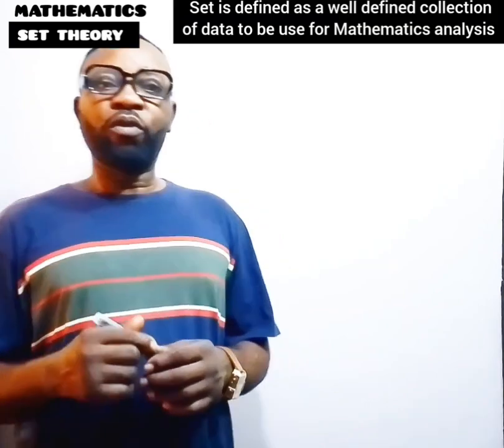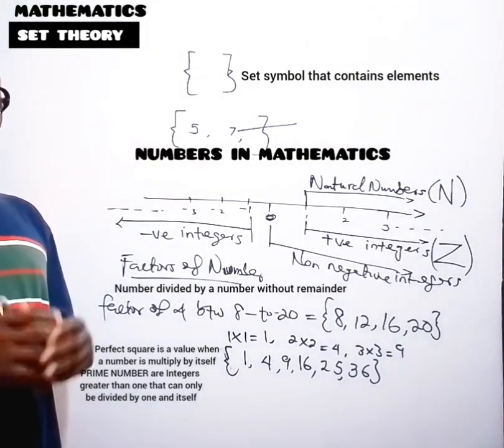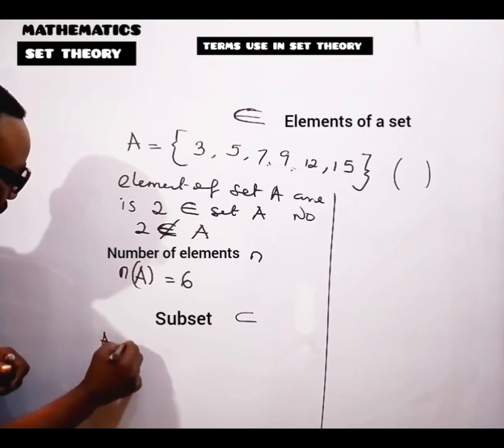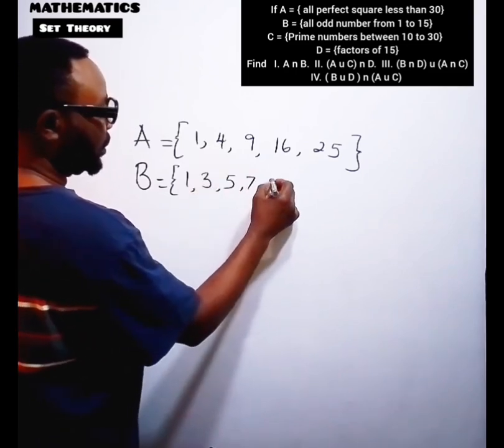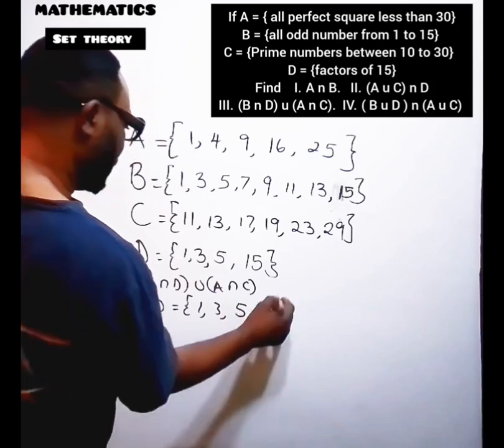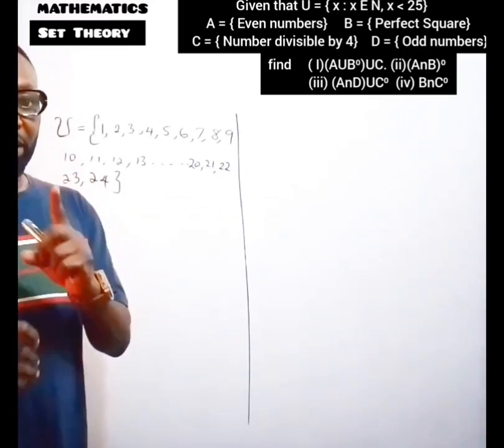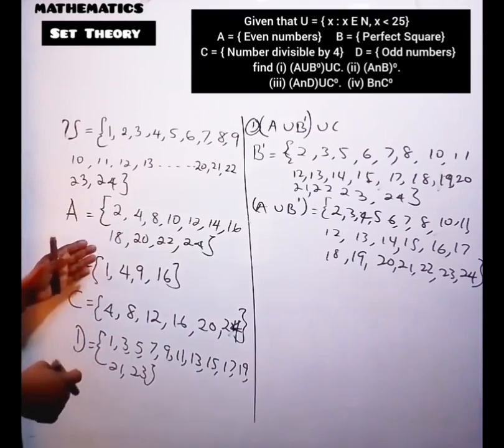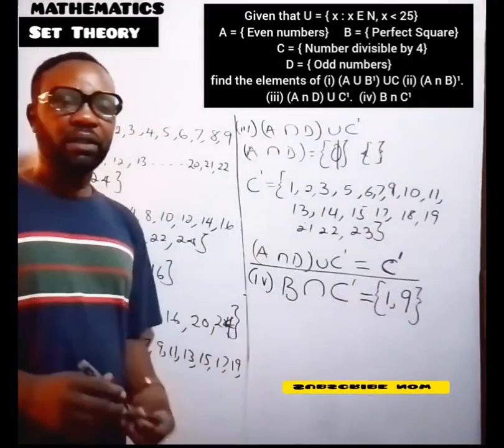SUBJECT: MATHEMATICS TOPIC: SET THOERY PART 1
FACTORS OF A NUMBER: Numbers that divide any given number without remainder. positive or negative.
 UNION OF A SET
AND SOLVED QUESTIONS